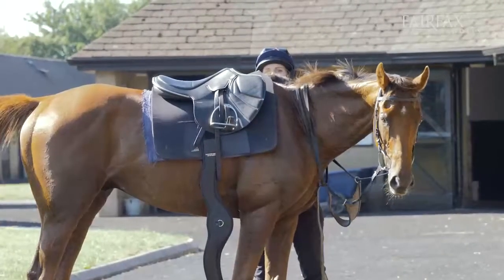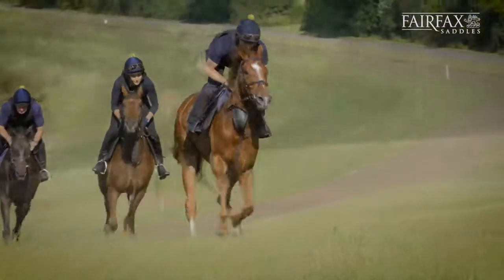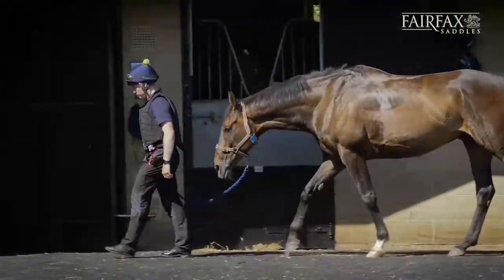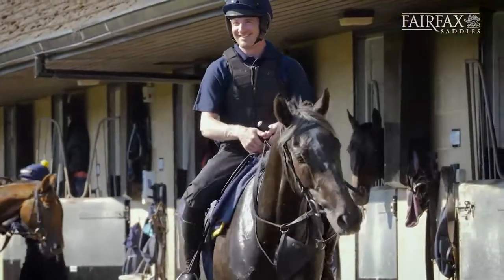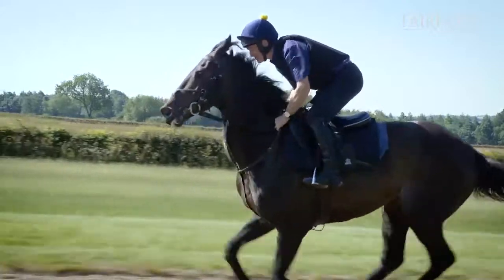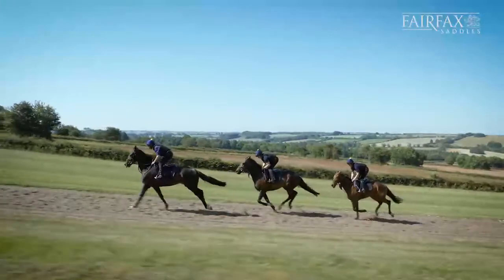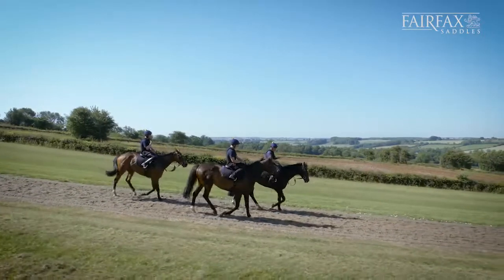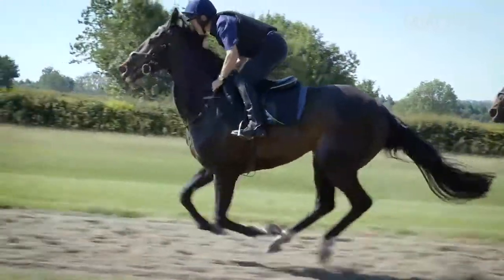Jonjo O Neill and Fairfax Saddles